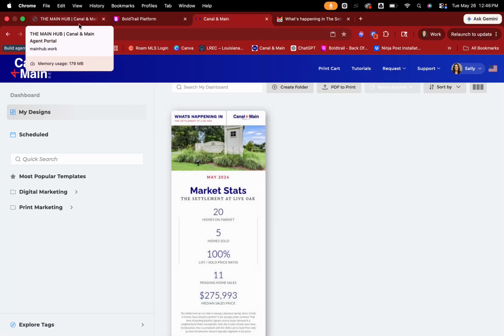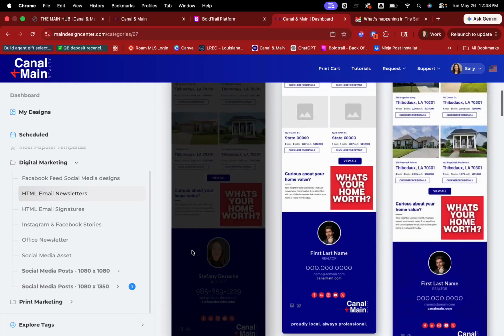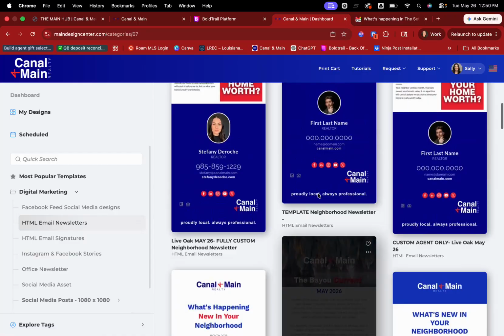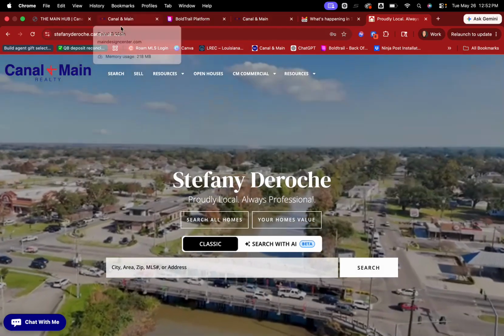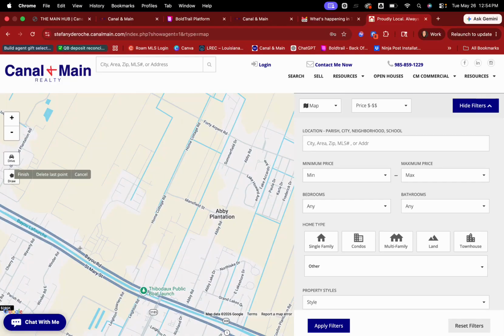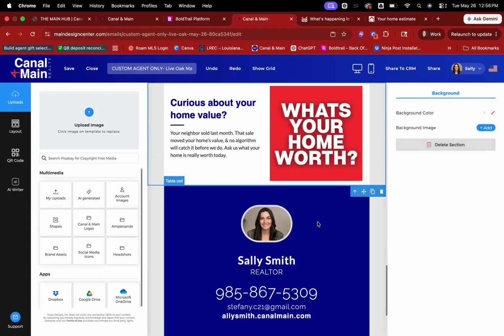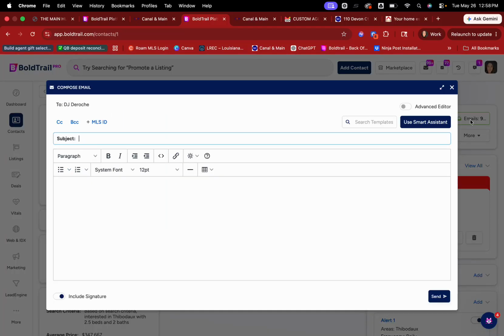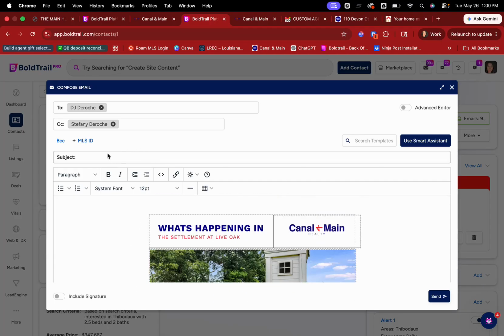How to HTML market stats email from MainDesign to BoldTrail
How to use HTML market stats email from MainDesign customizing to sending in BoldTrail. How to A-Z.